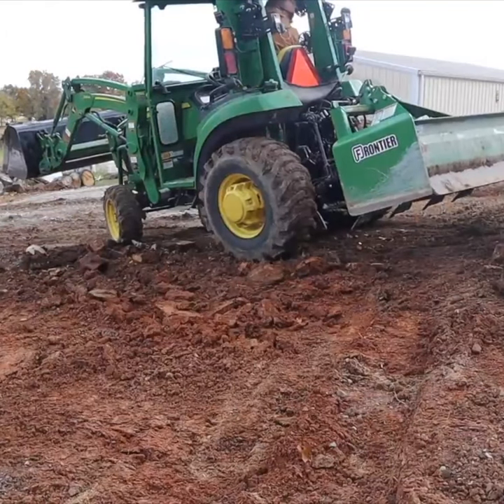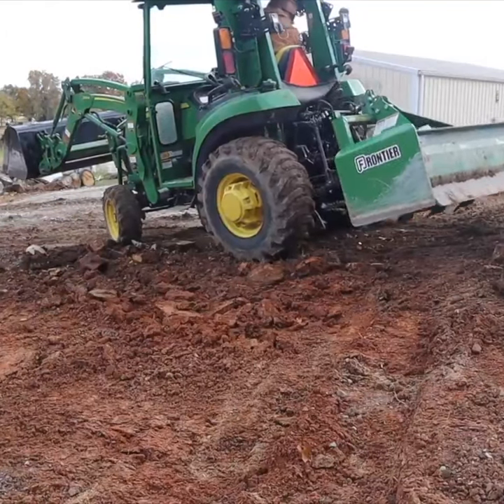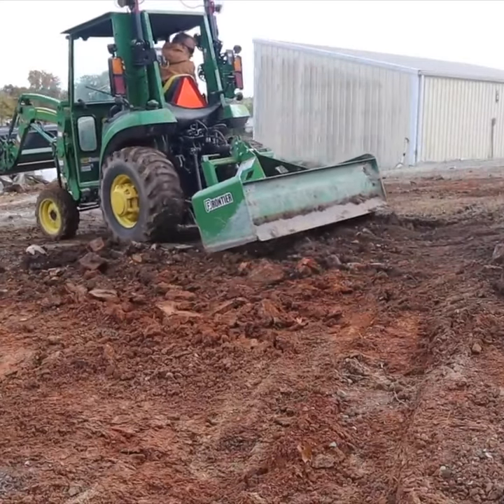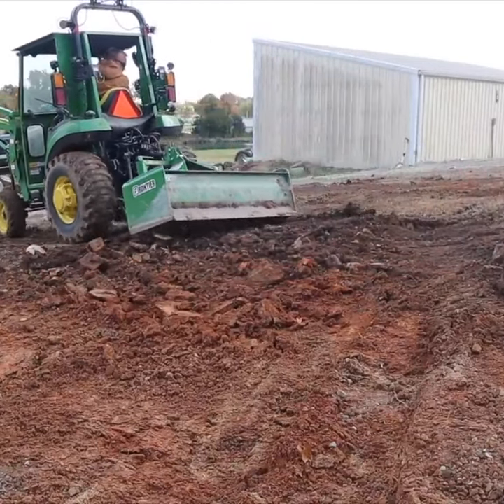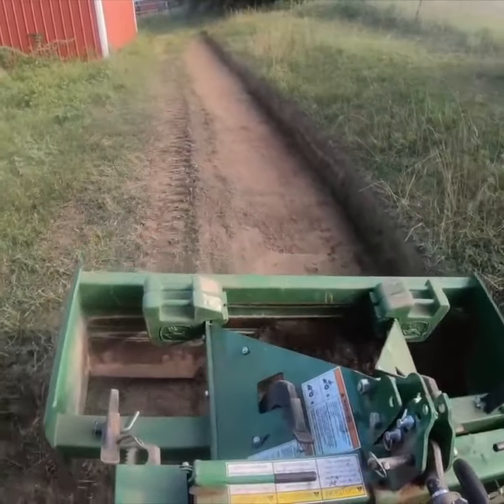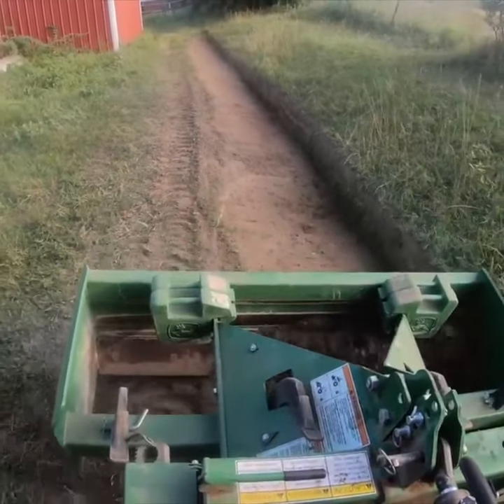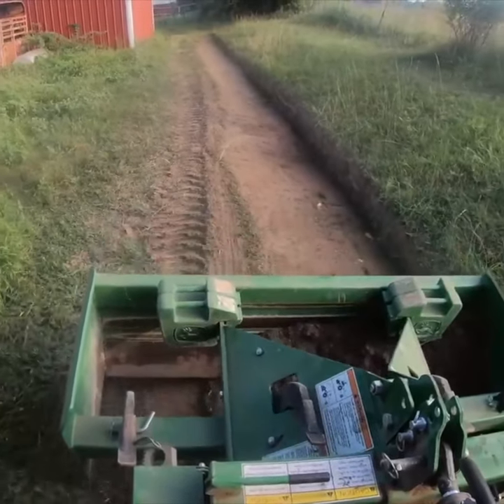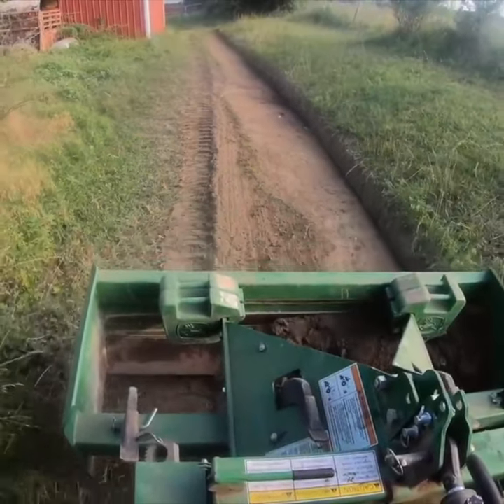What Else Can You Do with a Box Blade?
box blade with top and tilt

Here is the tilt cylinder that I used
Here is the hydraulic top link that I used